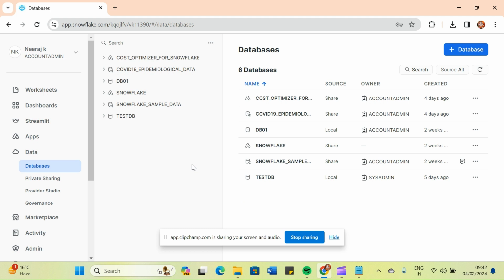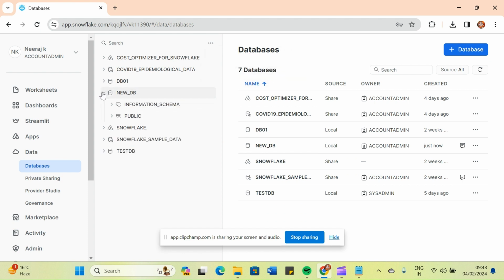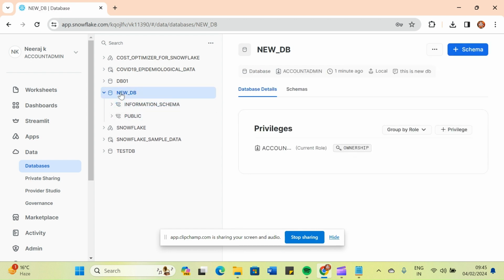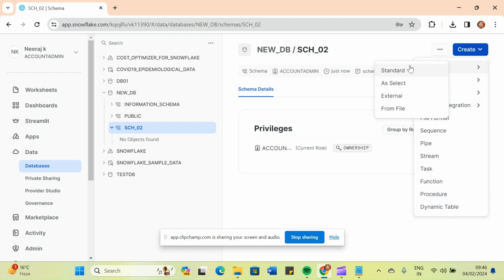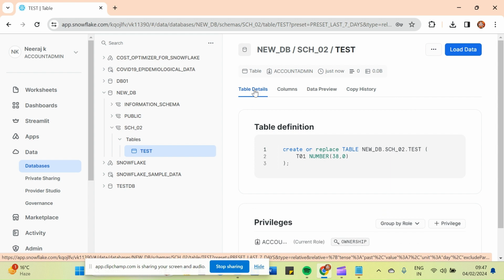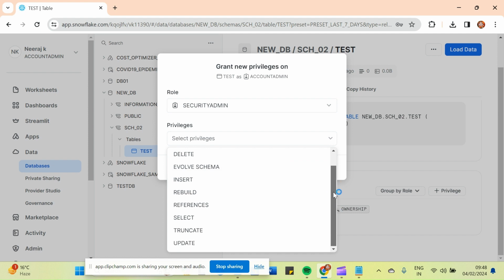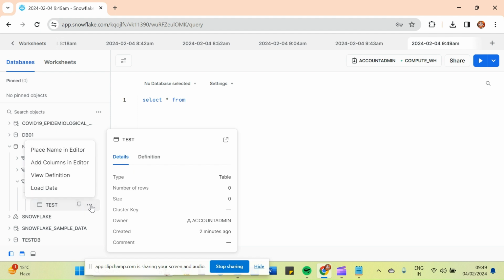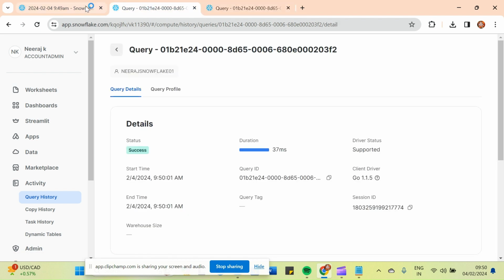Snowflake Database object creation through UI